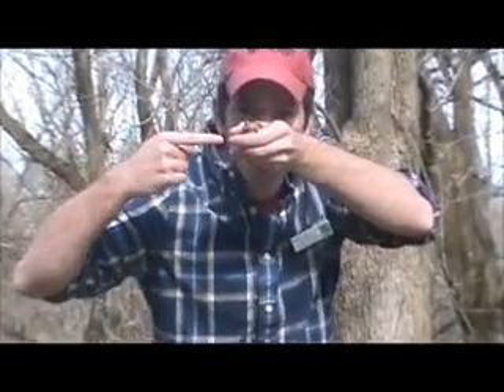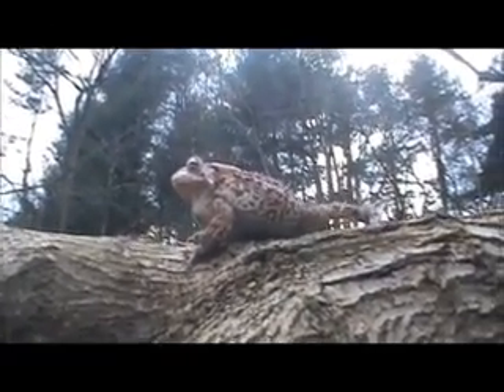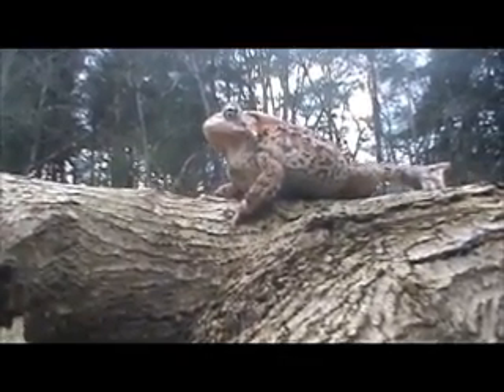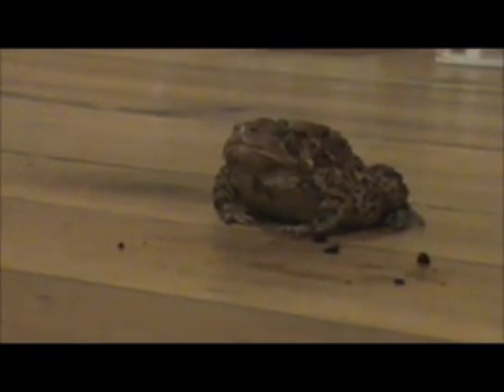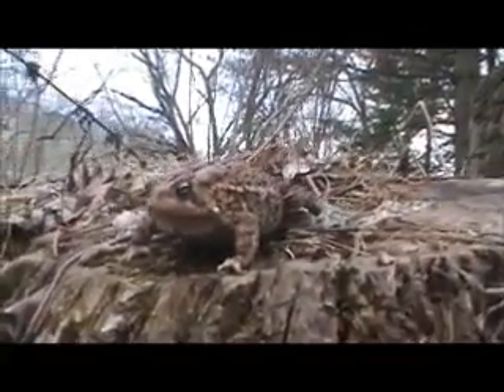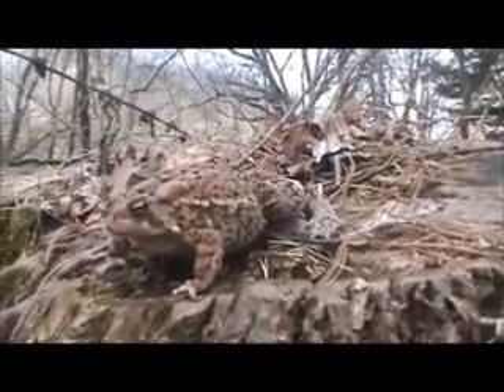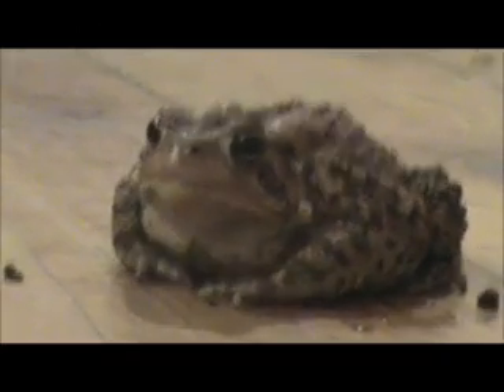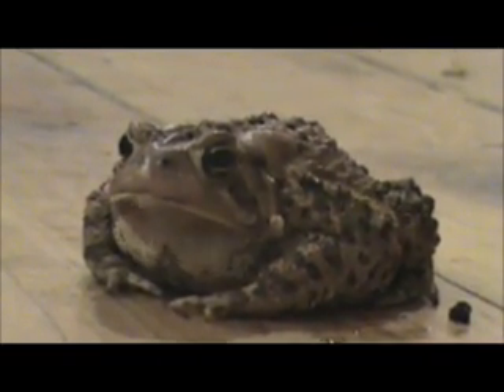Herp Room Animal of the Month February.wmv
These critters can be easily found all over the North American continent; from Manitoba, all the way down to Georgia. They hibernate in the winter, but you can see them in standing water in spring and early summer and in forests in late summer and fall. Spring is their breeding season, where males will call non-stop through the night and each female will lay over one thousand eggs into marshes and ponds.  When they hatch the tadpoles stay in schools like fish to stay safe.  They also are poisonous so many animals cannot eat them anyway. These toads have a "toadlet" stage. This occurs right after they mature from being tadpole; they look like really tiny toads and they stay near water until they get a bit bigger. Once they become adults, they head to the forests until the next spring; where they can be found under logs and dead leaves. The adults are also poisonous, with beanlike sacs called paratoid glands right behind their eyes. Don't worry, this poison will only secrete when they are being eaten. Toads eat all kinds of creepy crawlies; including worms, crickets, beetles, spiders, and much more. Our toads eat crickets three times a week with the occasional worm.